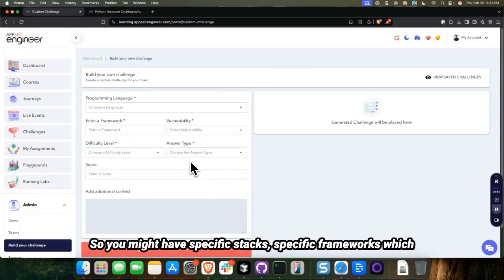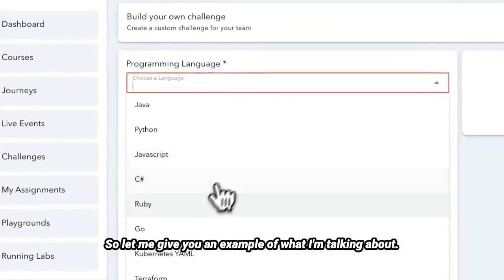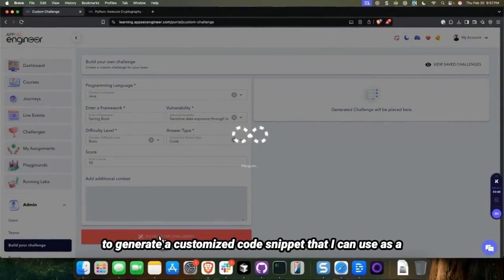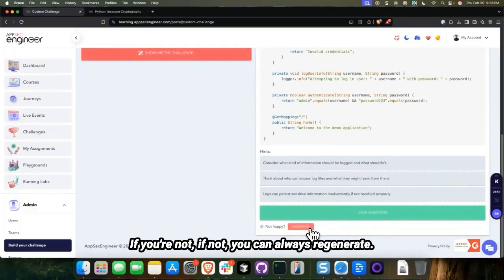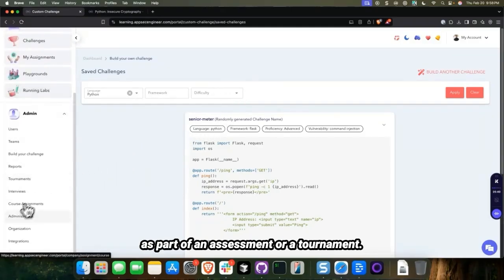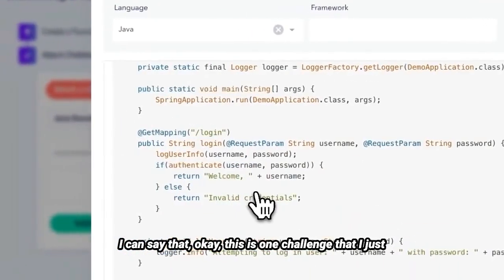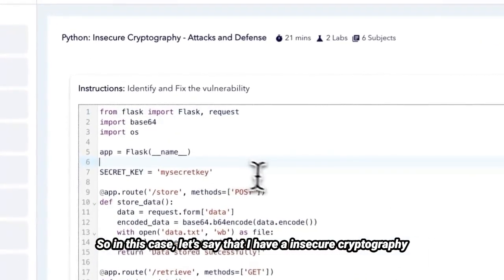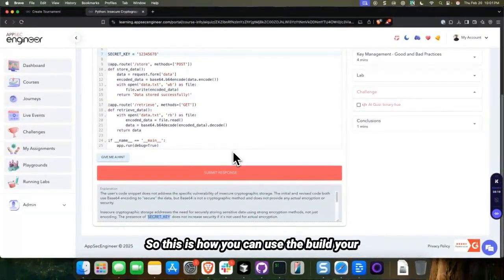How to Build Custom Challenges in AppSecEngineer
AppSecEngineer features a whole host of useful features and content that make learning security way more engaging. In this video, we'll show you how to generate custom challenges in AppSecEngineer, allowing you to create any number of challenges tailored to the porgramming language, framework, and workflow your organisation uses.